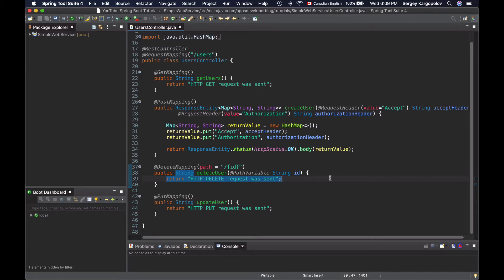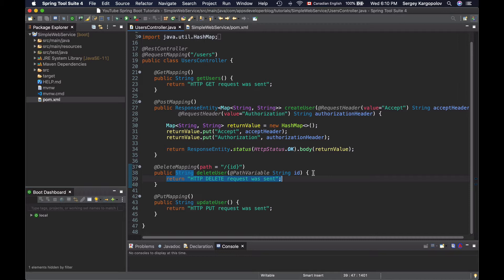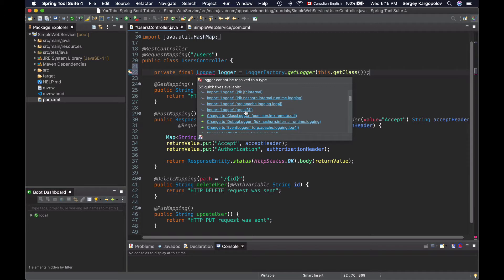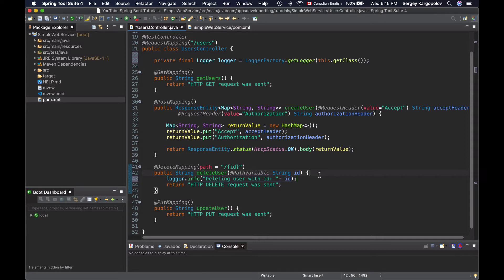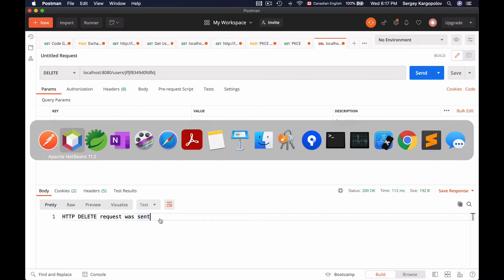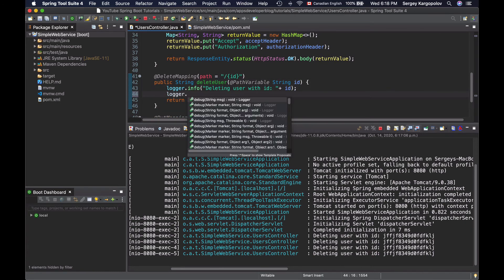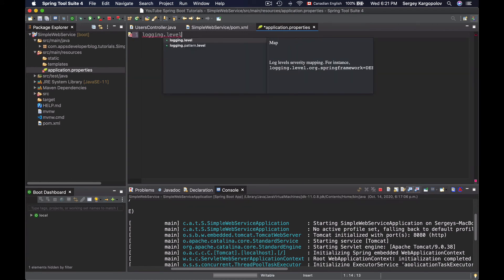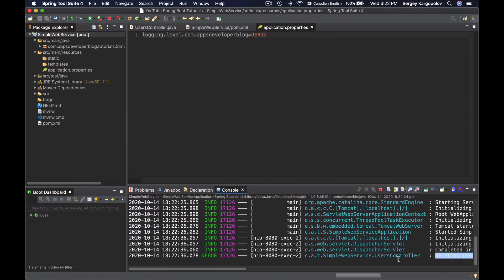Enable Logging in Spring Boot Web App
In this tutorial, you will learn how to enable logging in your Spring Boot Web Application.

If you like this video lesson and would like to learn more about building Java applications with Spring Framework, please check my other video tutorials and video courses below.

*** My Complete Video Courses ***
1. Building RESTful Web Services with Spring Boot
2. Spring boot Microservices and Spring Cloud
3. OAuth2 in Spring Boot Applications